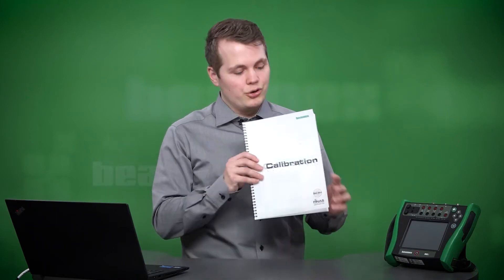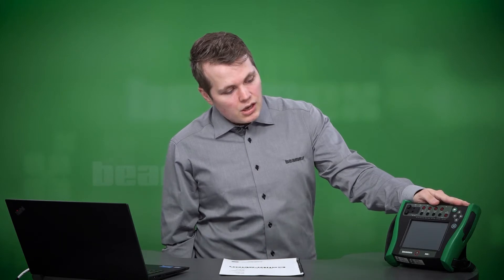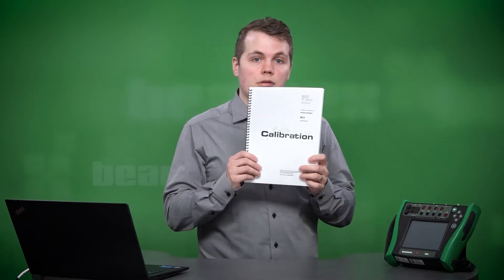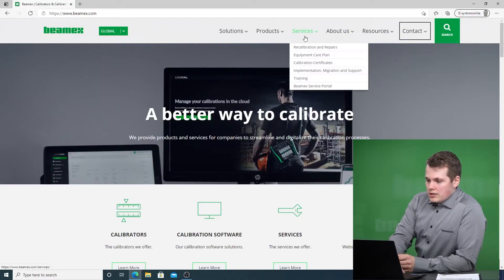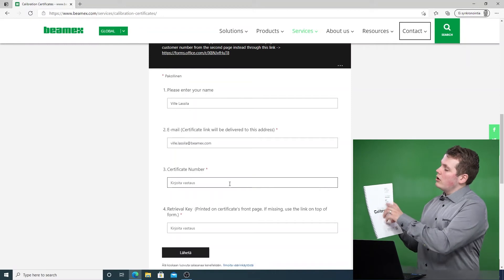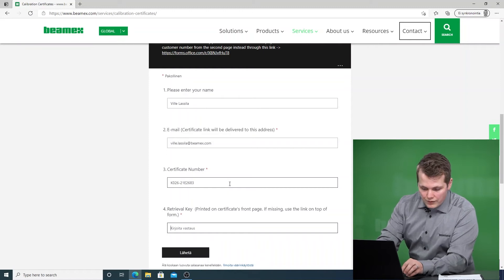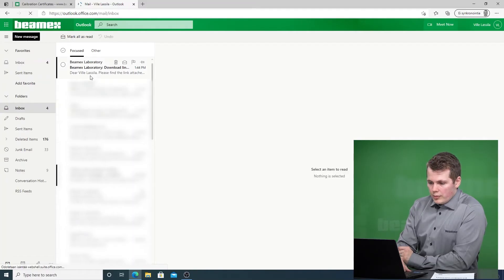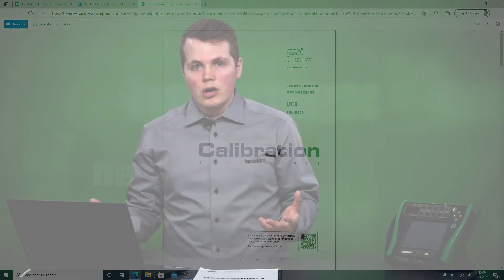How to get your Beamex calibration certificate in PDF format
In this video we will show you how to get Beamex calibration certificate in pdf format.
You can now request a pdf copy of calibration certificates made in Beamex calibration laboratory.
Calibration certificates now have a Retrieval Key and a QR code on the front cover. You can use this code to request a pdf copy of the certificate. A download link to the pdf will be emailed to your email. The download link is valid for 24 hours. This service is automated, and the pdf copy is free of charge.
There is a new web page published on the global web site under the Services main menu. The page is called Calibration Certificates and the URL is
will also redirect to that page.
On this page you can fill in the form with the data from your calibration certificate and request the pdf copy download link to be emailed to you.